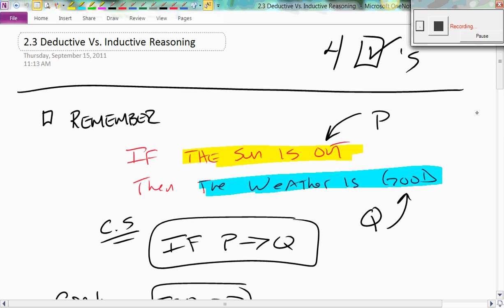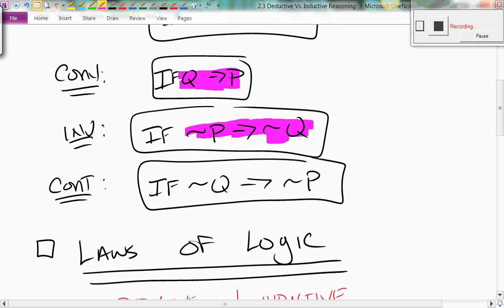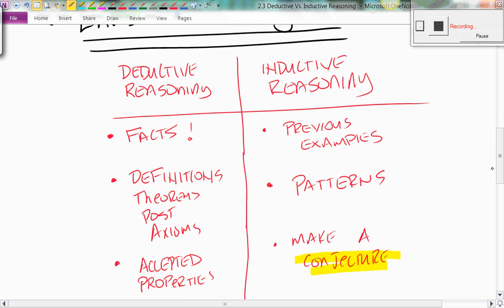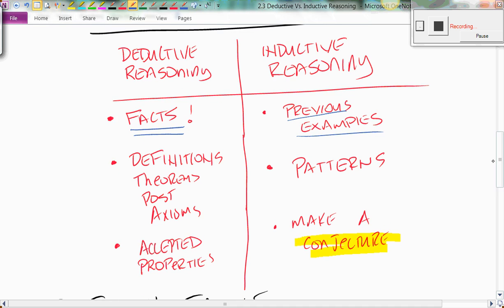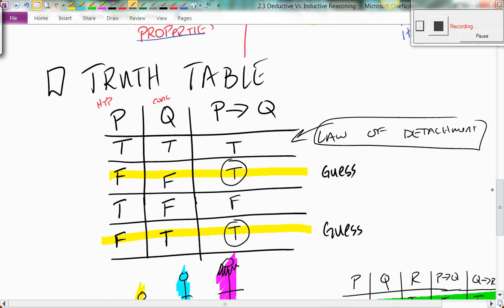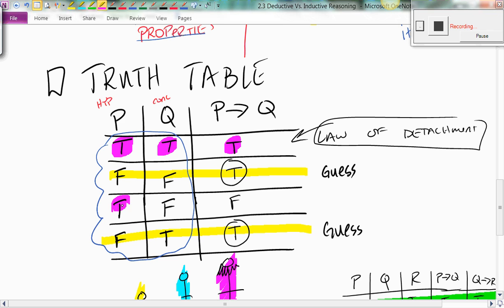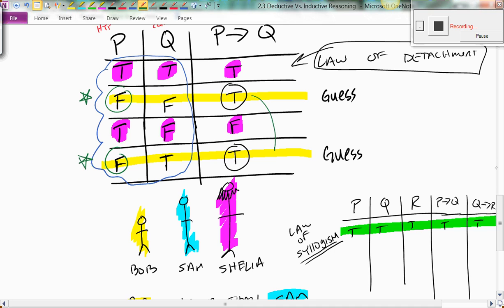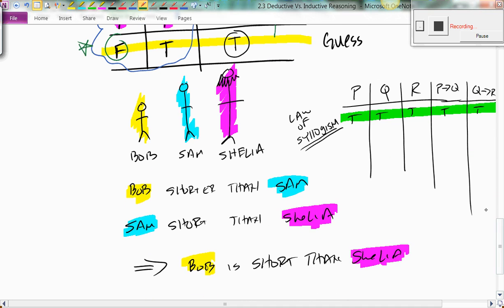2 3 Inductive Vs Inductive Reasoning Video